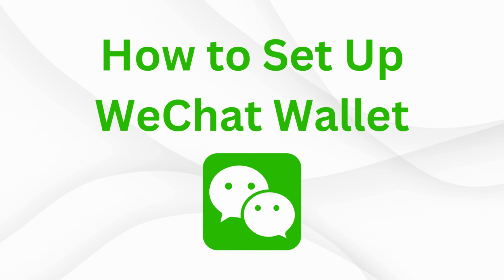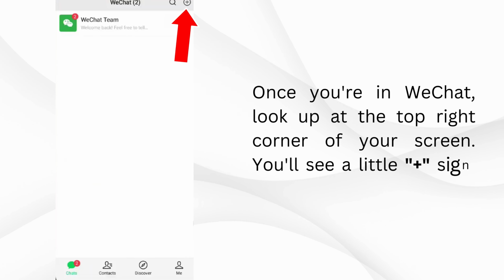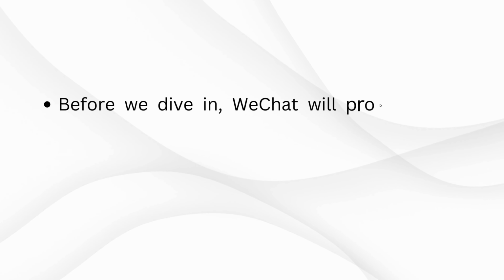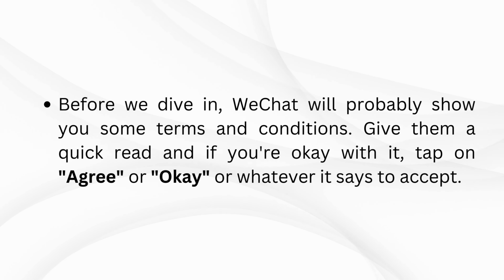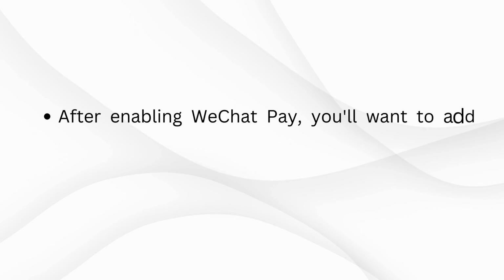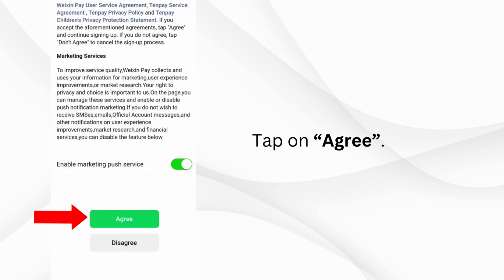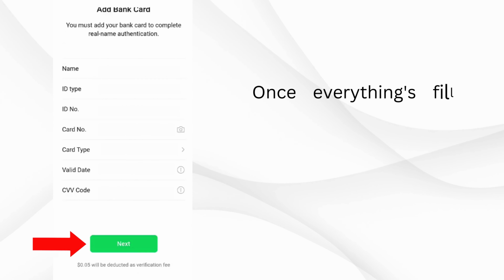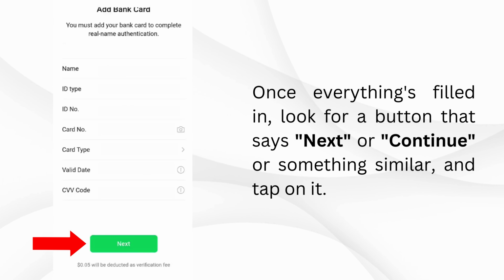How to Set Up WeChat Wallet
Unlock the power of digital transactions with WeChat Pay in 2024! Learn how to set up your WeChat Wallet and activate WeChat Pay effortlessly in this step-by-step guide. Whether you're looking to streamline payments for various services or explore the convenience of WeChat Pay, this tutorial has you covered. Follow along as we walk you through the process, from enabling WeChat Pay to adding your bank card details. With clear instructions and expert guidance, you'll be ready to embrace seamless transactions with WeChat Pay in no time. Don't miss out on this essential tutorial – start maximizing your WeChat experience today!